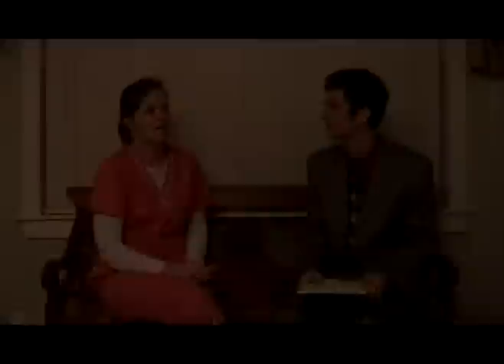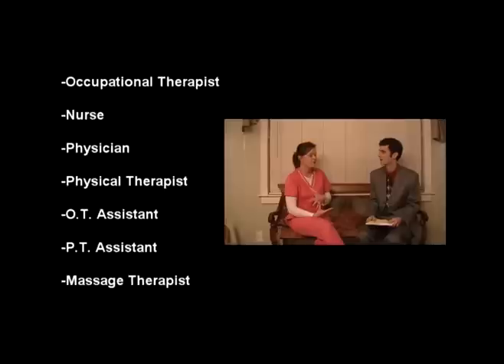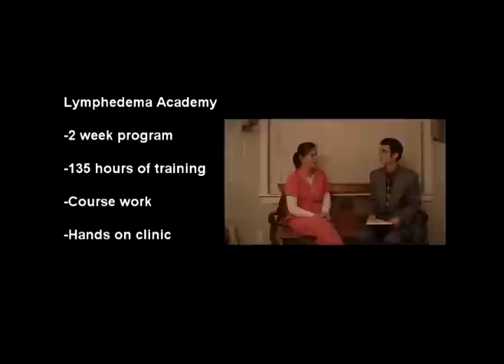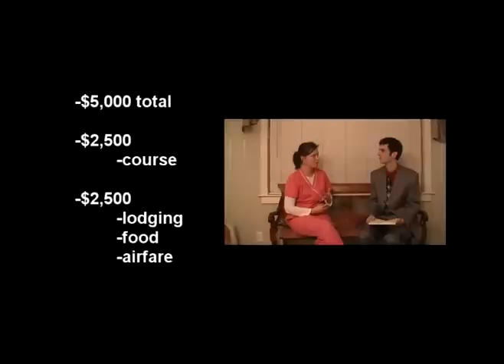Julie Grant Interview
Julie Grant is an Occupational/Lymphedema Therapist. She is interviewed by Christopher Black.